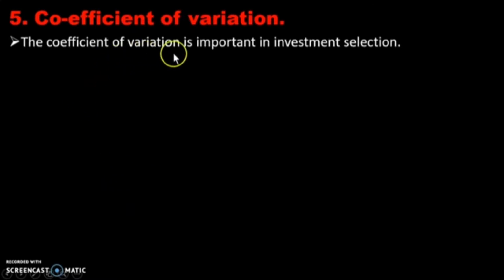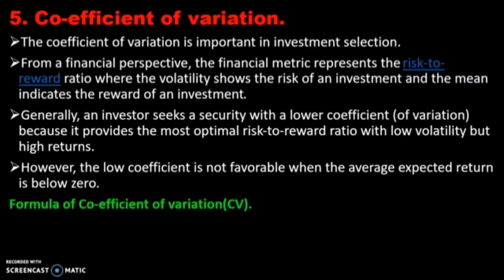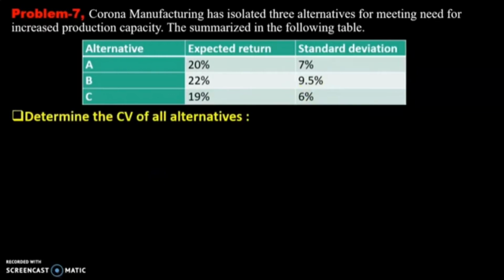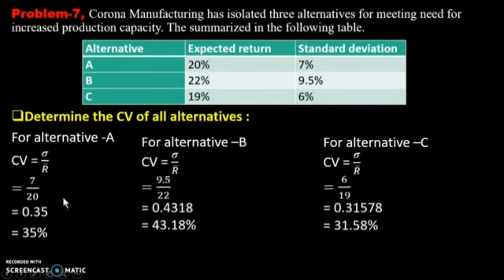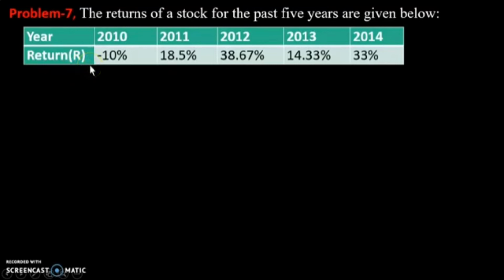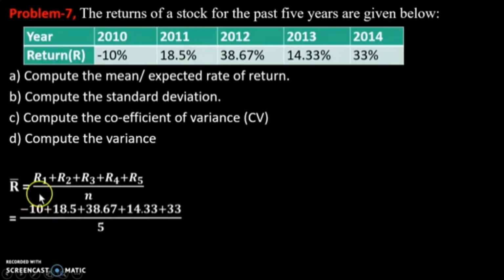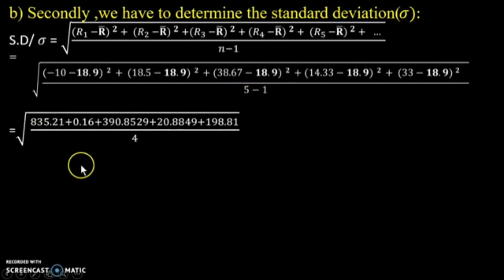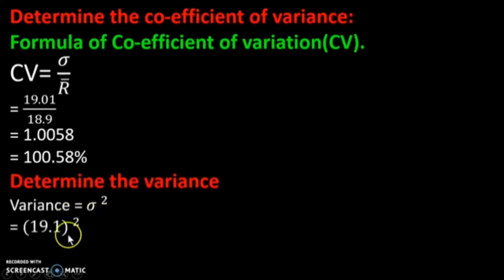Co-efficient of variance(CV):Risk &Return.